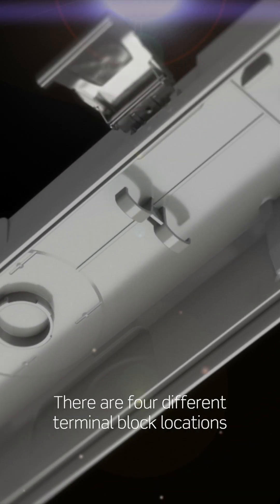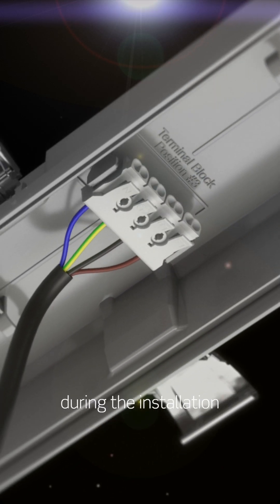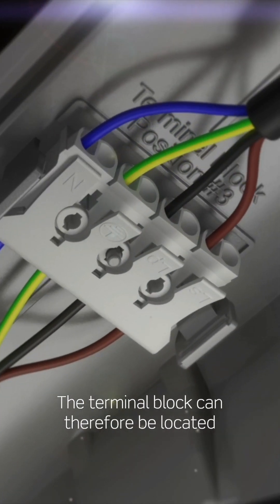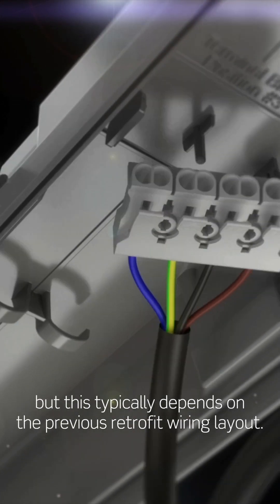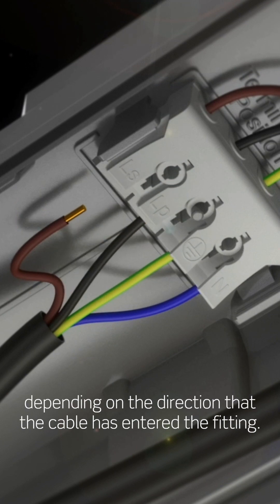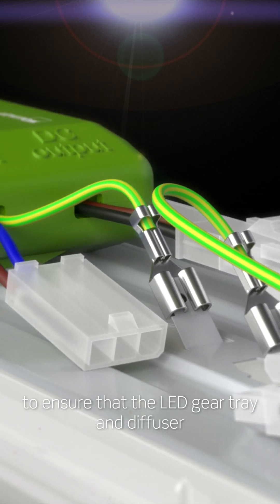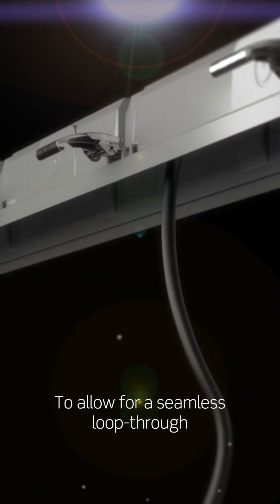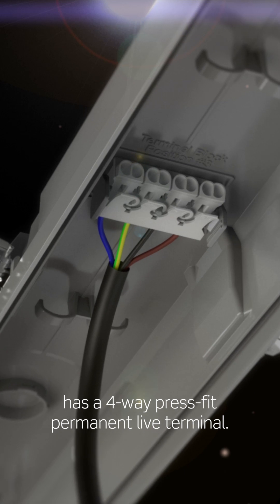ToughLED™ Pro - Terminal block locations | JCC Lighting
ToughLED™ Pro features four detachable, easy-click terminal block mounting positions to simplify installation. In addition, installers can easily rotate the terminal block 180° to meet any cable entry point.